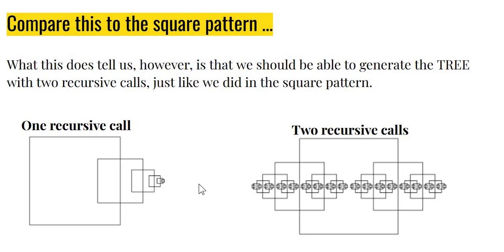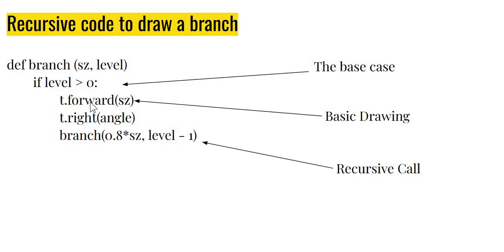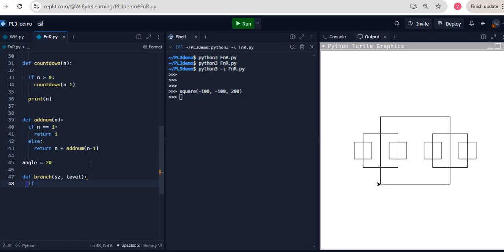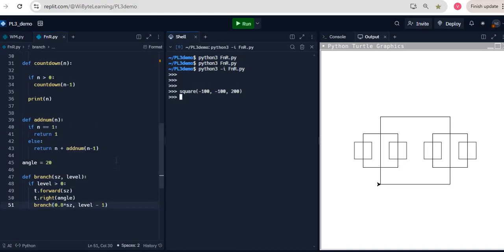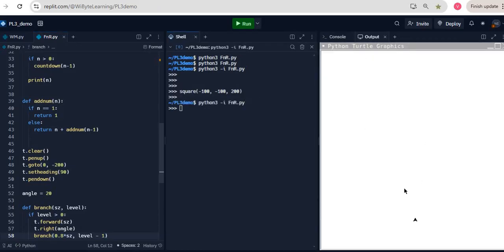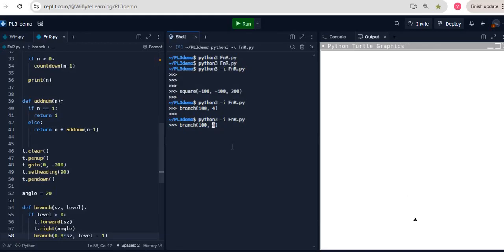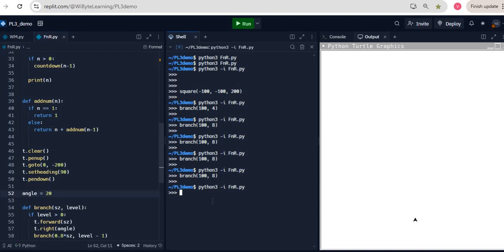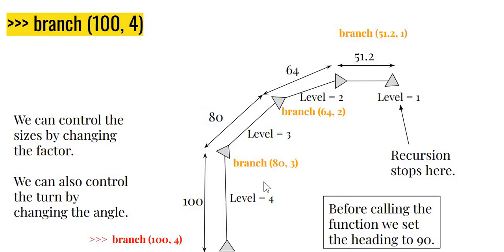11. Fractals and Recursion: Recursion to draw the right side branch of the tree pattern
In this video we use a single recursive call within a simple function to draw the right side branch of the tree.